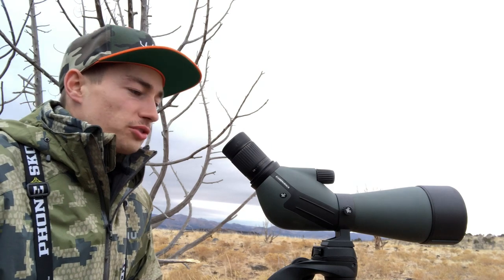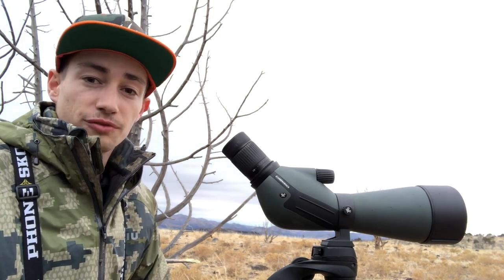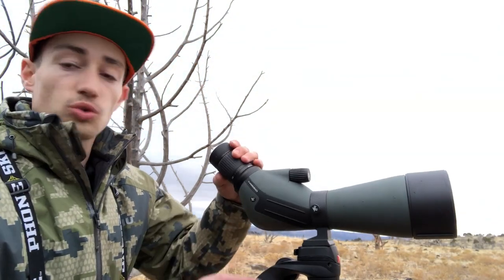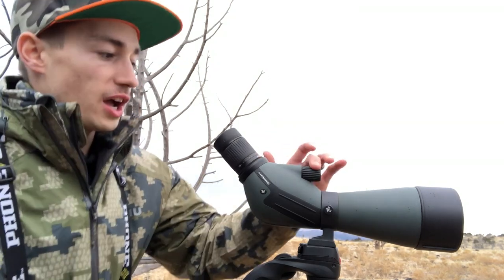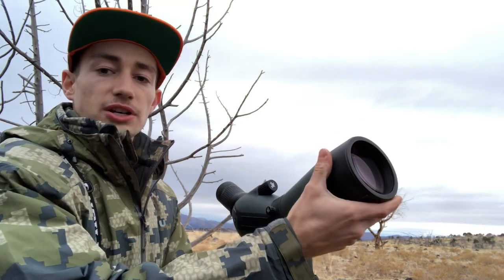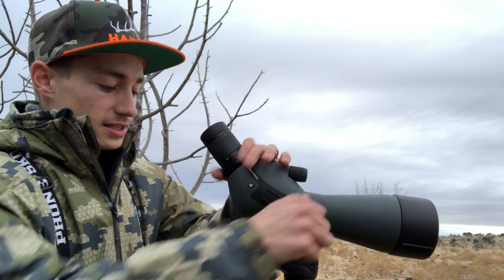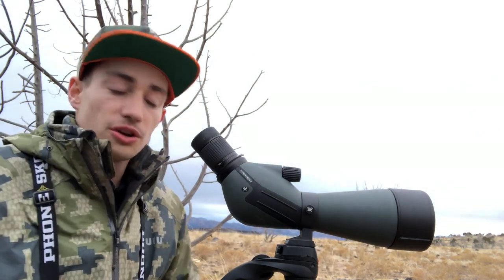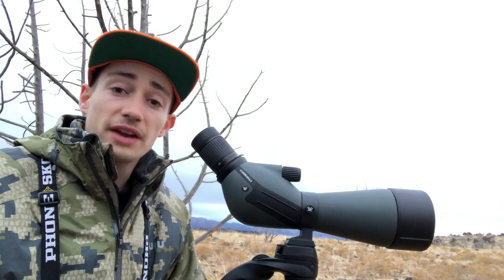Product Review: VORTEX DIAMONDBACK 20x60-80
I wanted to do a quick review about this Vortex Diamondback spotting scope to show you, that its possible to have good quality equipment without breaking the bank. I also just wanted to show a quick review on how the scope works and the features it has! I go over the things the scope struggles with as well!

Follow my personal Instagram: @Braxenglines
Follow Haxen hunts Instagram: @Haxenhunt

Partnered with "Scout to hunt" GO check them out: Scouttohunt.com